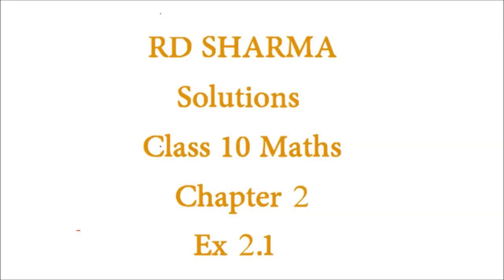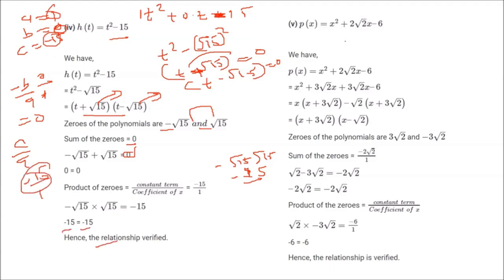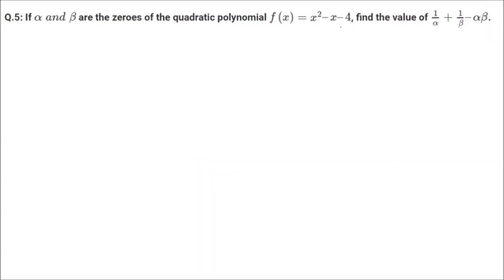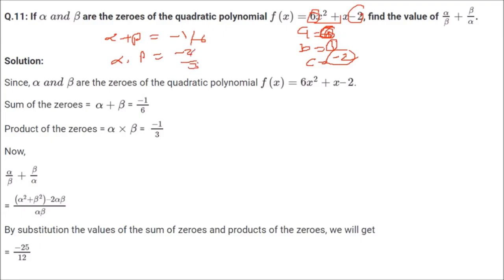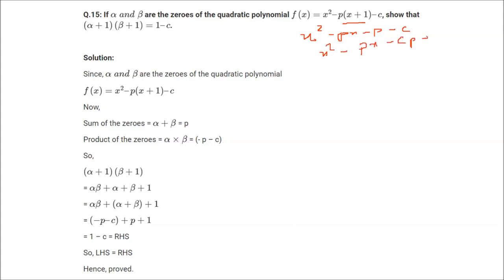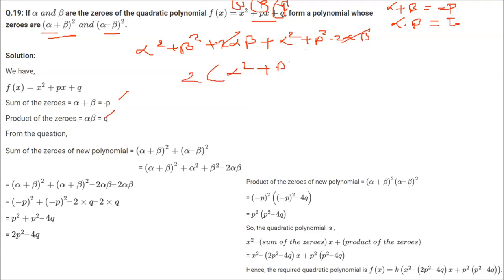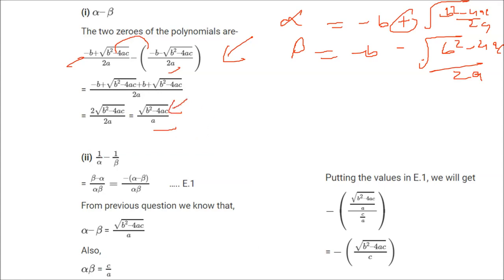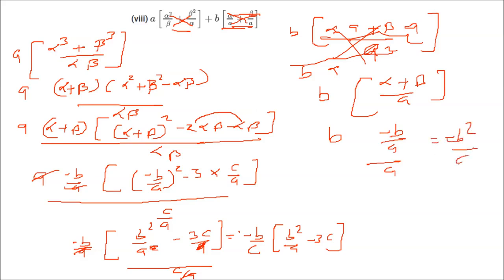RD SHARMA Solutions Class 10 Maths Chapter 2 Polynomials Ex 2.1 Full Complete